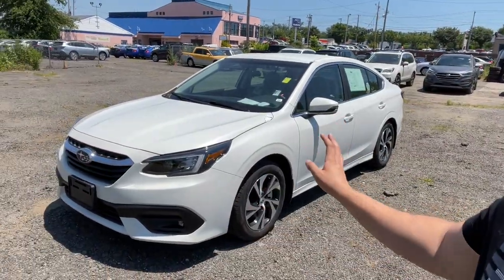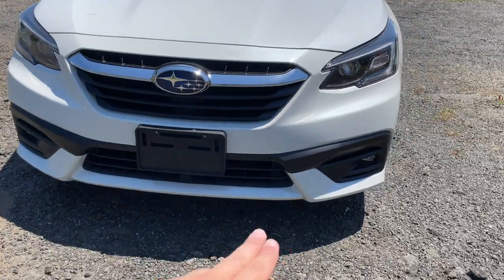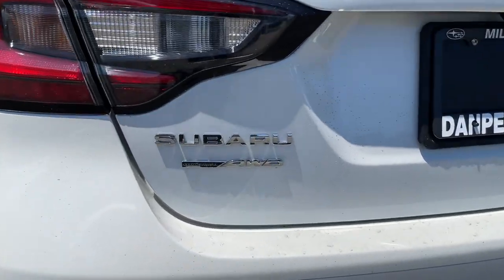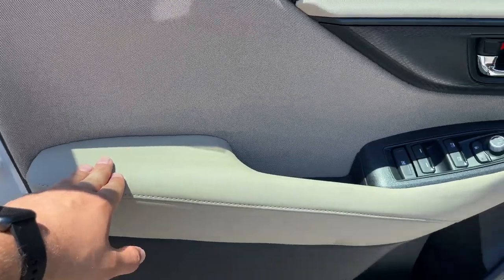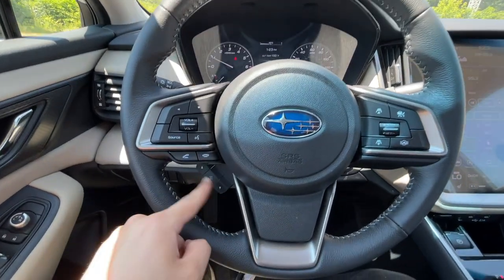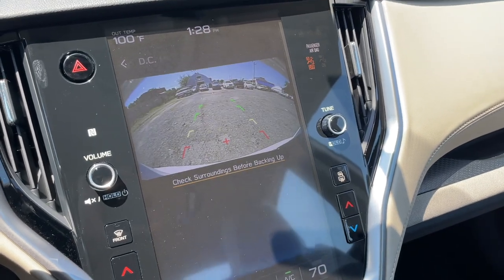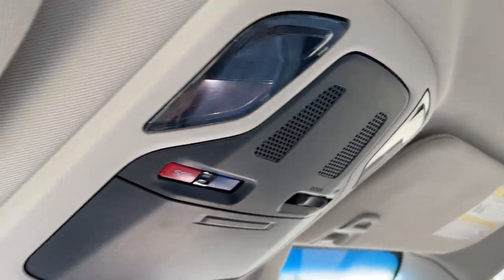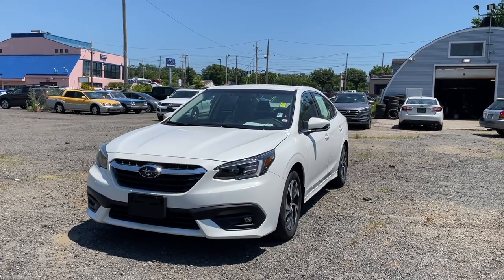2022 Subaru Legacy Review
Thanks to Elmer Guerra and Dan Perkins subaru in
milford